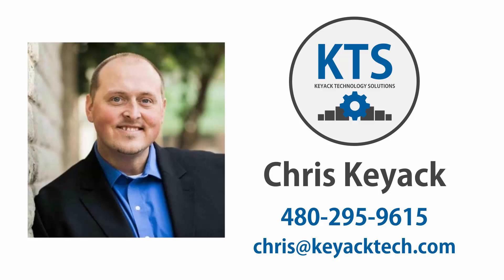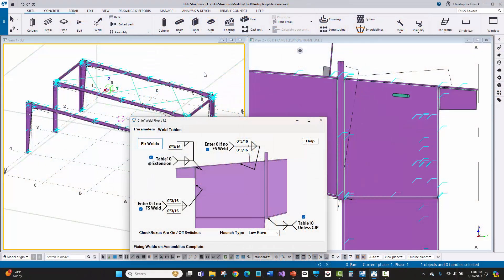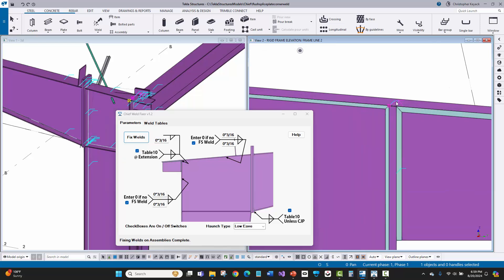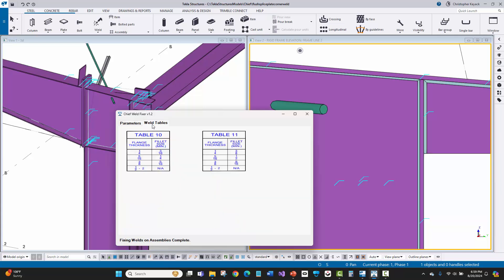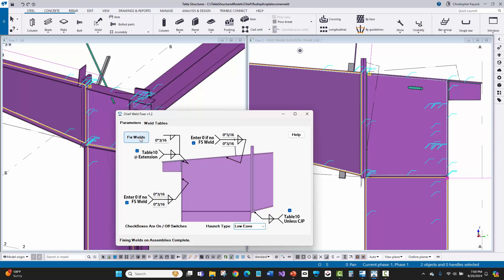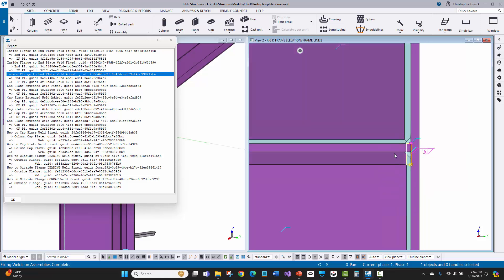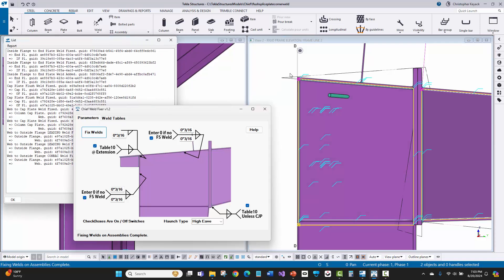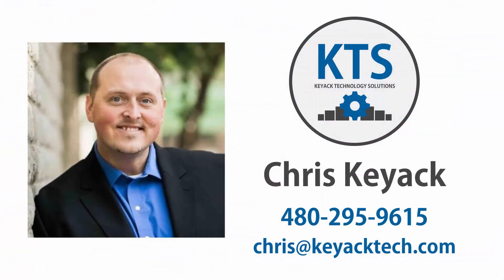KTS - Tekla Weld Fixer for Metal Buildings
Metal Building Customers that use MBS SlideRule to import 3D models into Tekla Structures and then export information to the AGT BeamMaster Cortex software for Robotic Welding will sometimes need additional welds based on their shop weld standards or welds done outside of the MBS software. This video shows a custom tool created by Chris Keyack with Keyack Technology Solutions for a customer to automate this fixing process. This works whether the project is detailed in Tekla Structures or only fed into Tekla to export to the AGT Robotic Welding Machine.